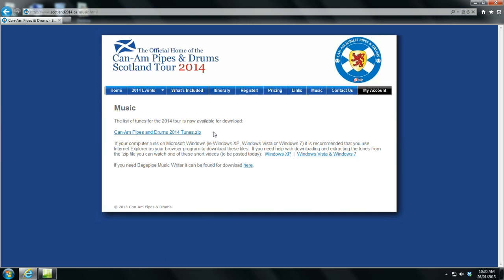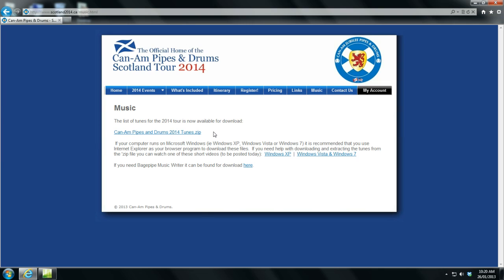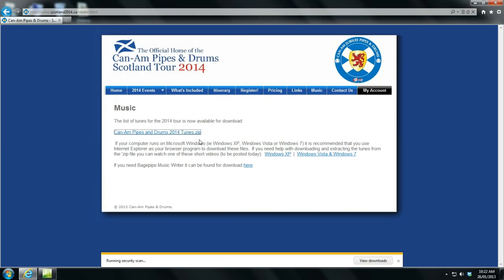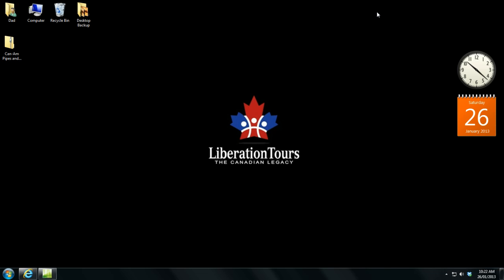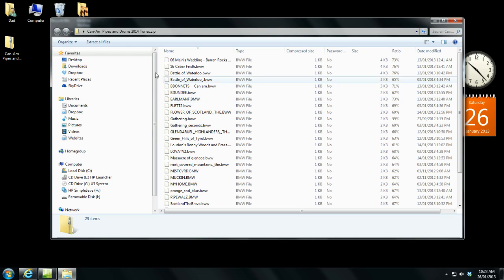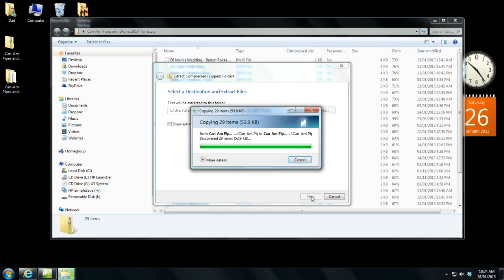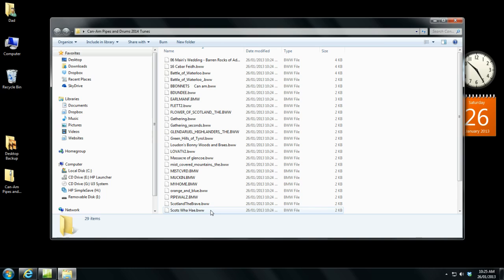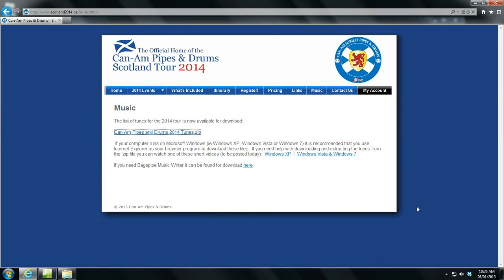Can-Am Pipes & Drums - Music Downloading How-To - Windows Vista/7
This brief video will assist members of the Can-Am Pipes & Drums with downloading the Bagpipe Music Writer tunes from the scotland2014.ca website.